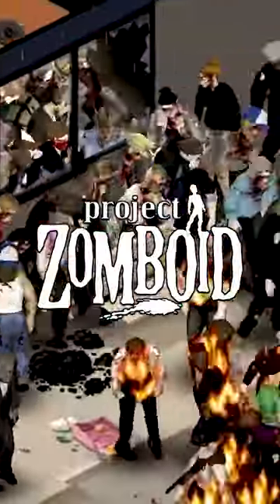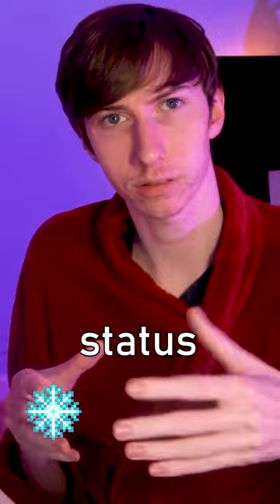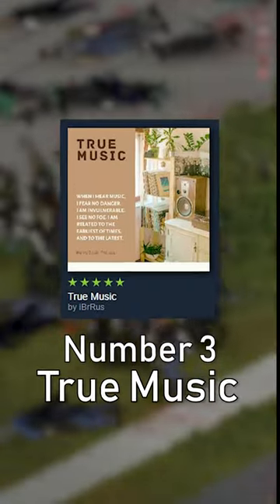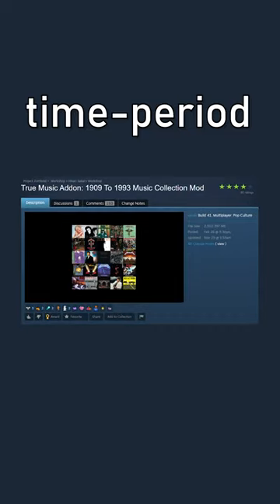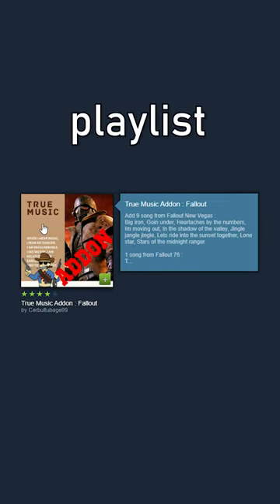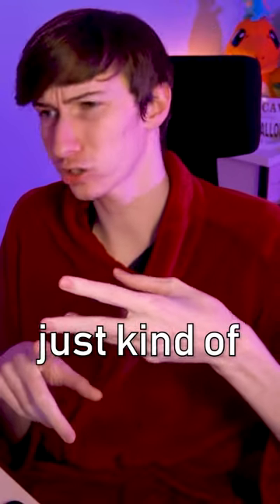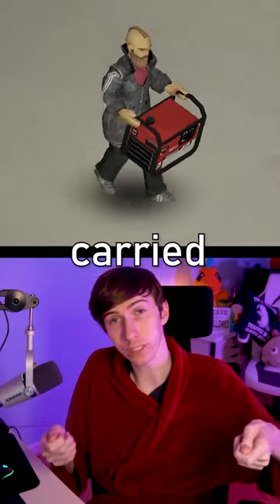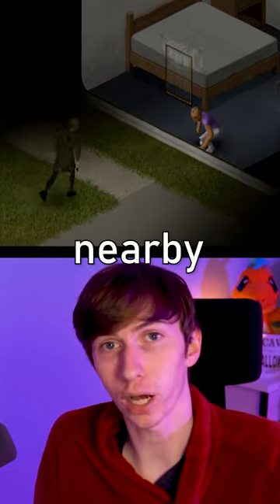5 Mods to Make Project Zomboid MORE IMMERSIVE!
Project Zomboid is a surprisingly realistic zombie survival game, but here's a list of five mods that add new features, or fix missed details, to make Project Zomboid more immersive!

If you want to see a full list of mods I use, type !mods in my Twitch chat!